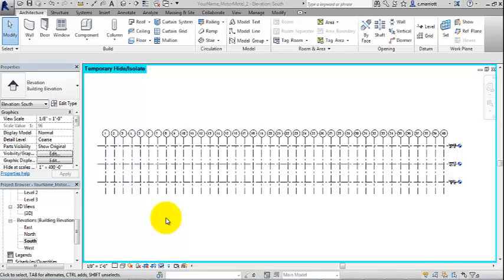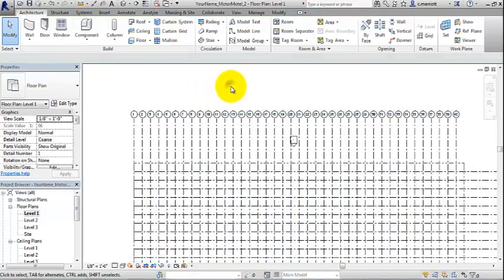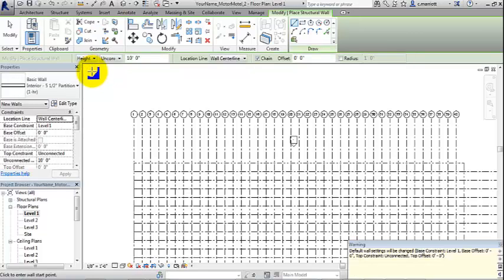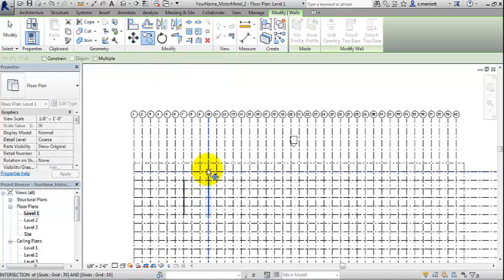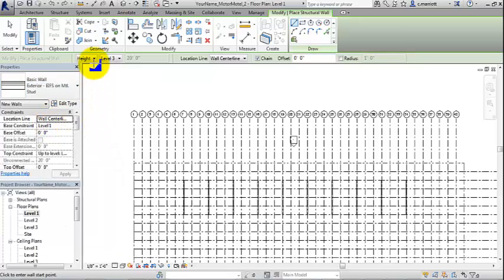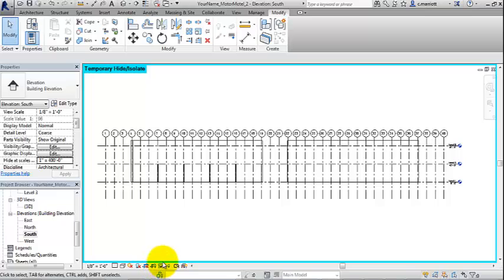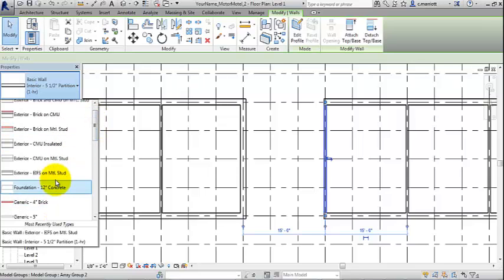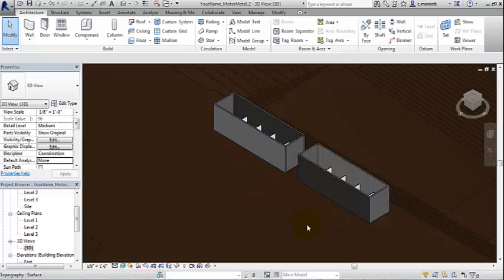Placing Walls in Revit